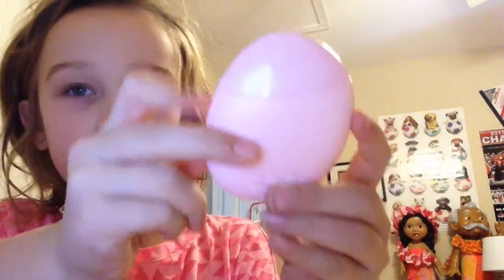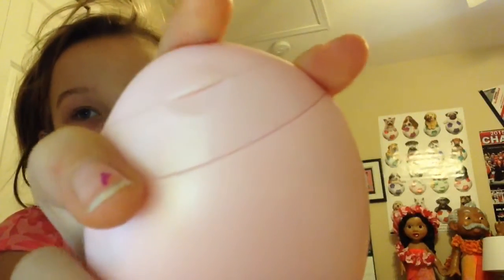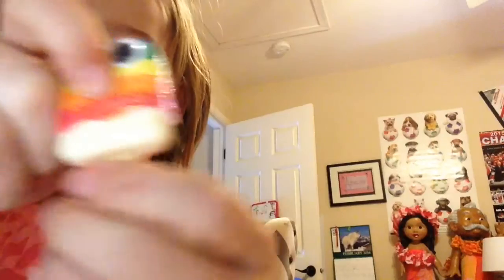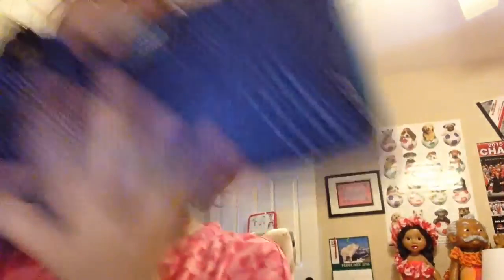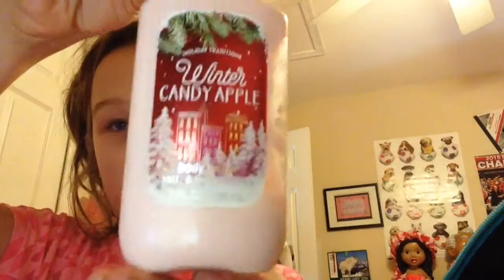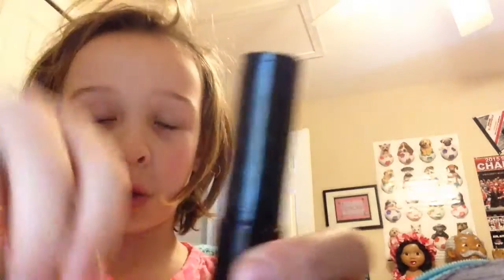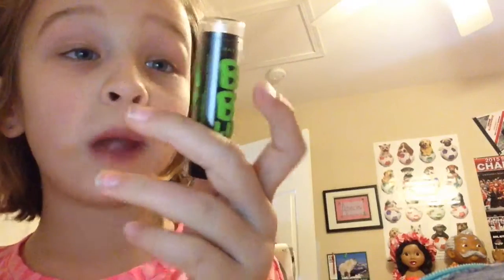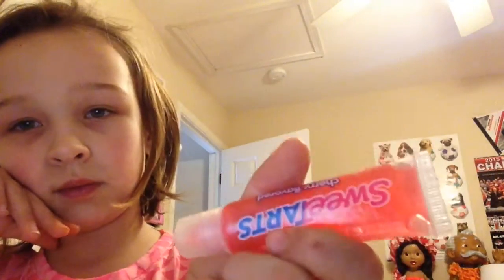Lip gloss,lip stick,lotion and sanitizer